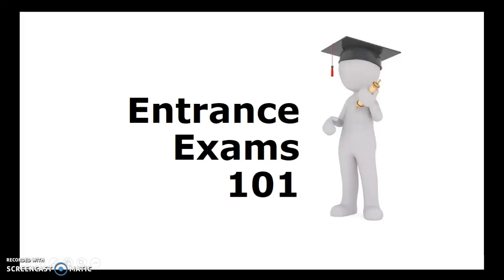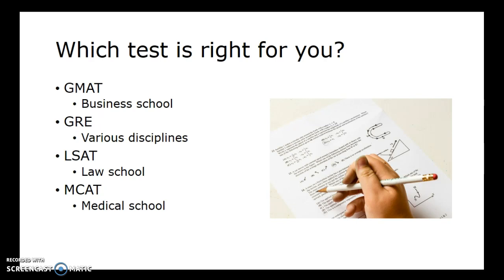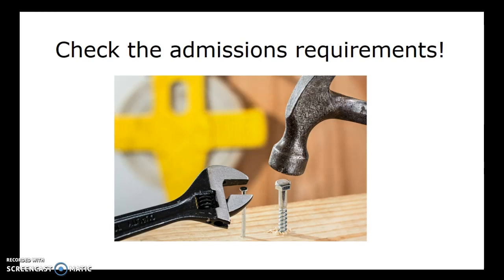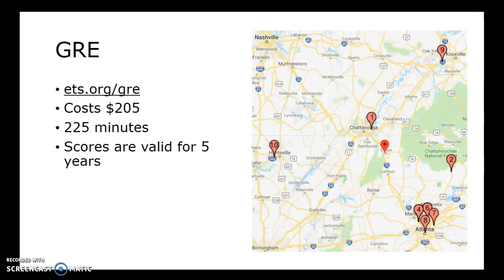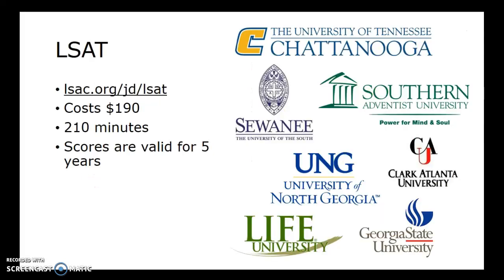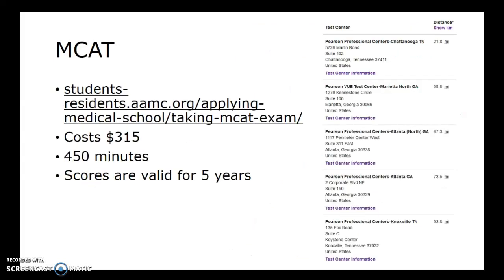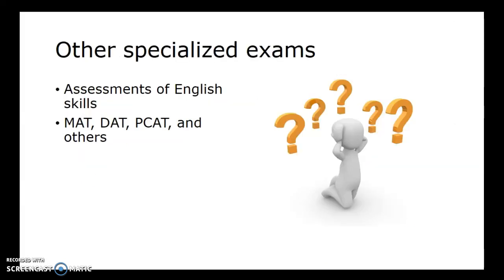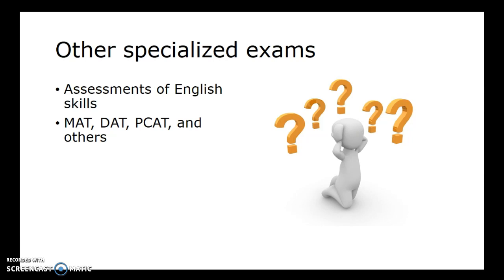Graduate School Entrance Exams 101